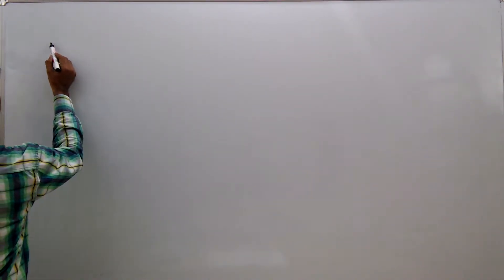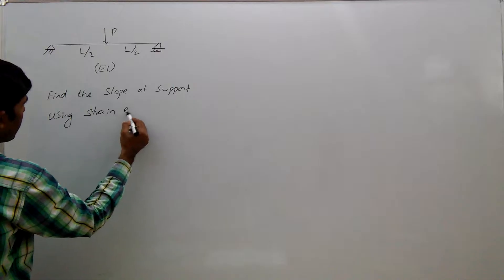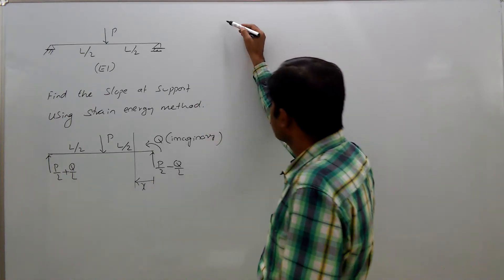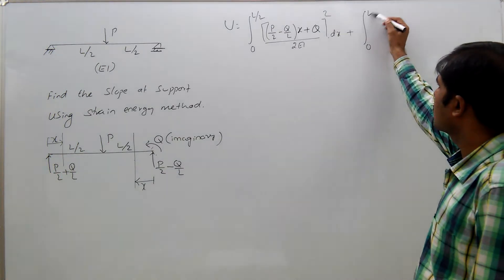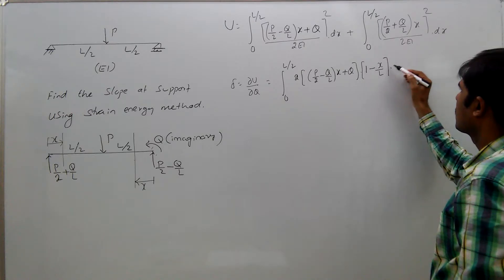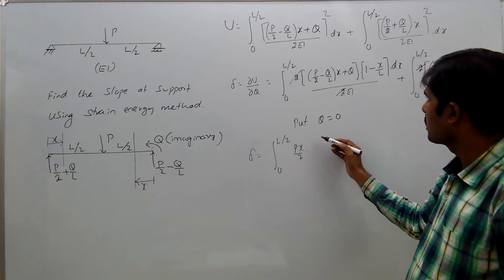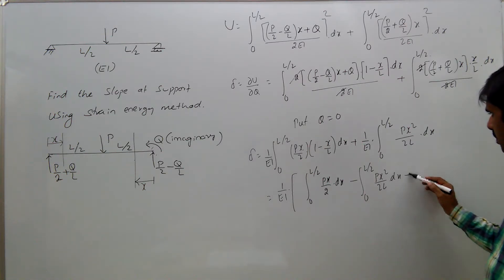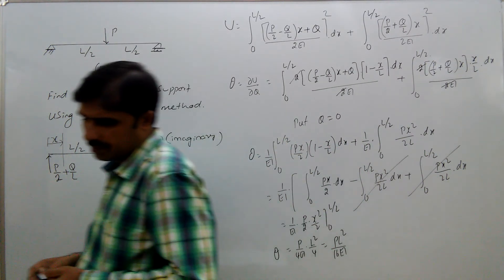structural analysis, gate, strain energy